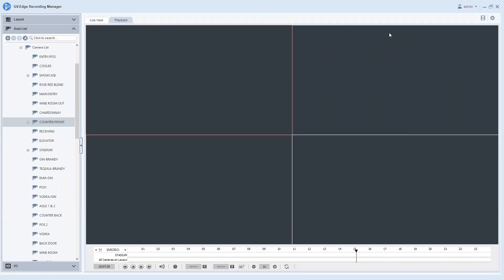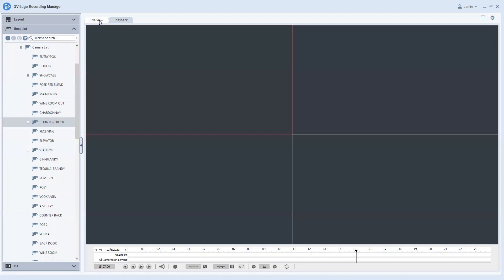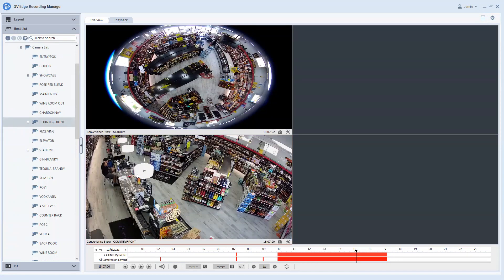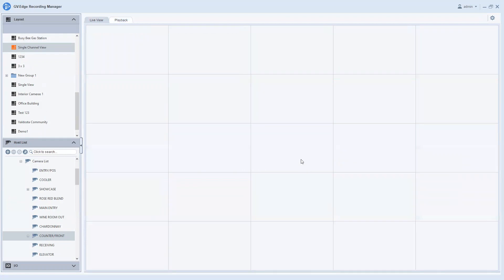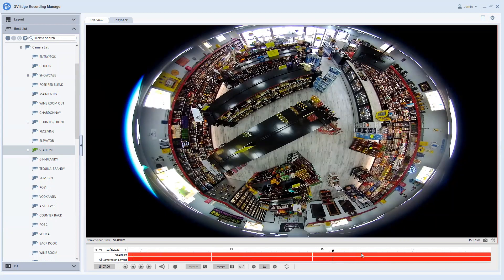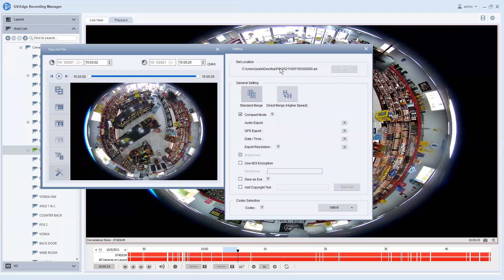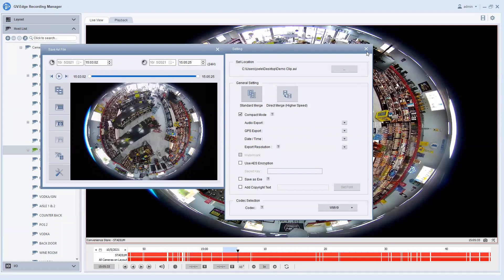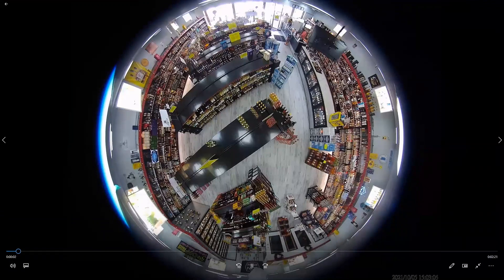Edge Recording Manager 2.0 - Save as AVI Feature for Exporting Video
Save as AVI is a feature of the Edge Recording Manager software which allows users to export video in a format that can be played back in a standard PC media player. This video tutorial shows users how to utilize this feature for exporting video.